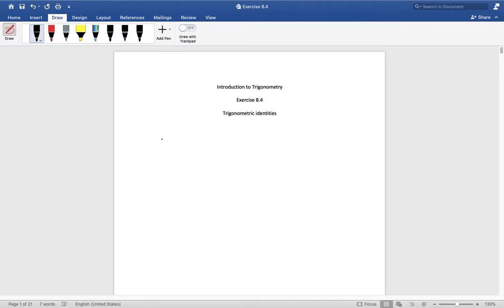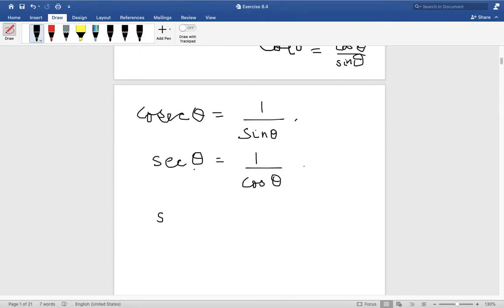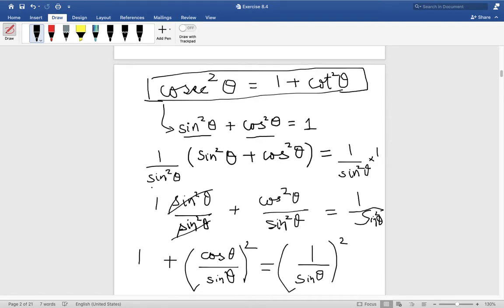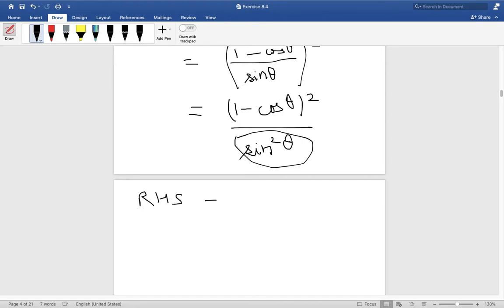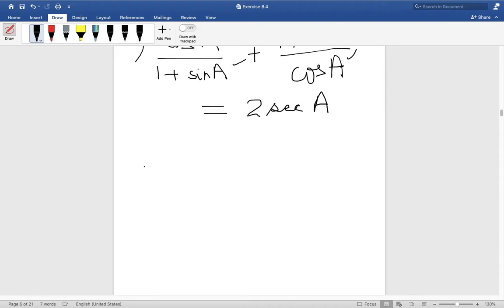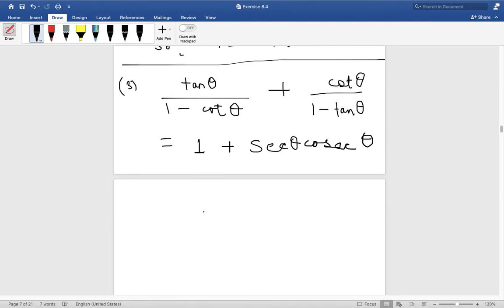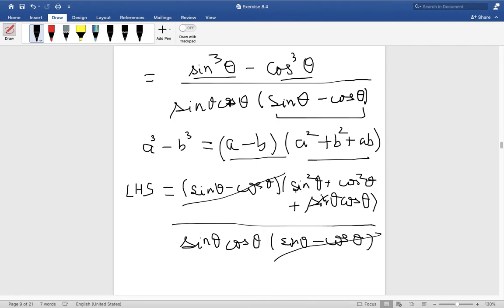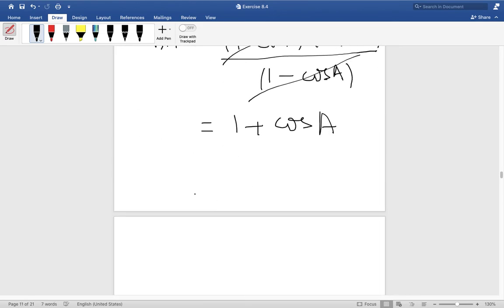NCERT Class 10 Maths Exercise 8 4 Part 1 English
NCERT Maths Class 10 Introduction to Trigonometry Exercise 8.4 Part 1. Visit VidShala.com for more